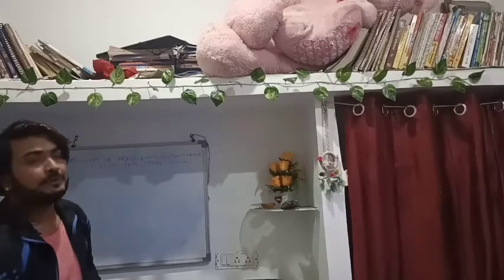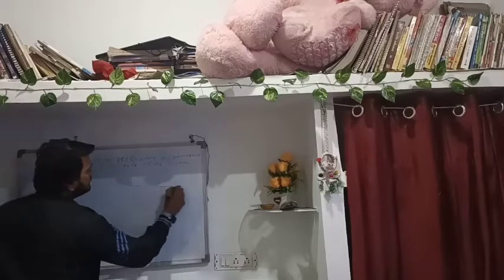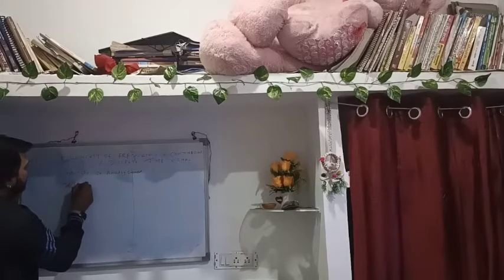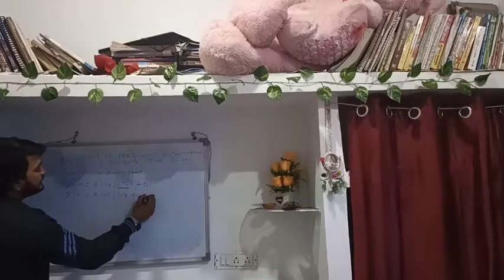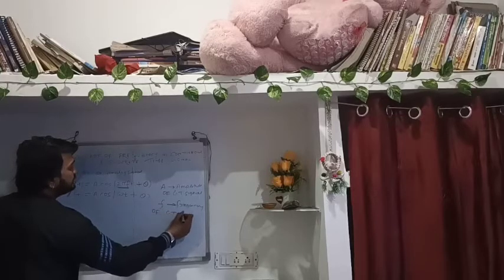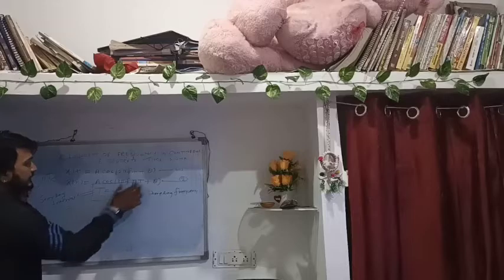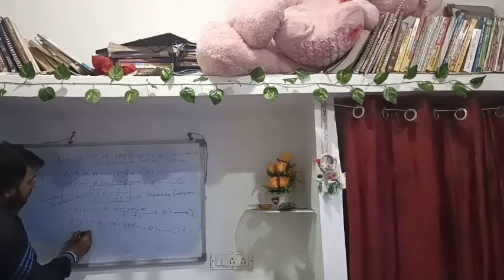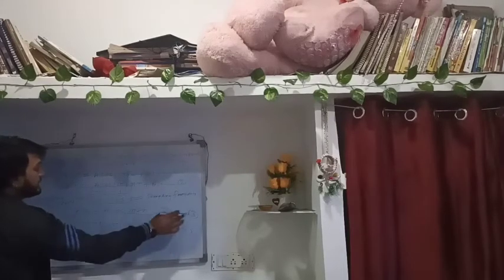Relation between CT signal frequency and DT signal frequency